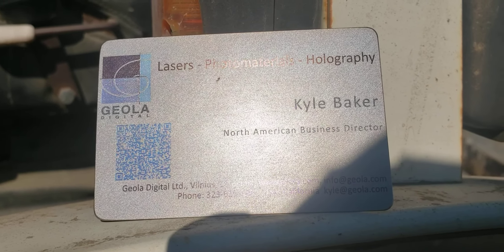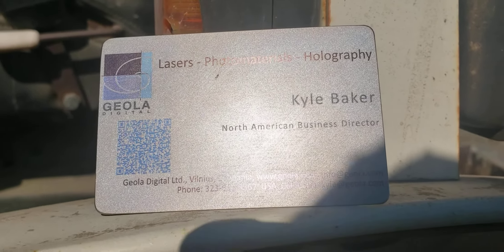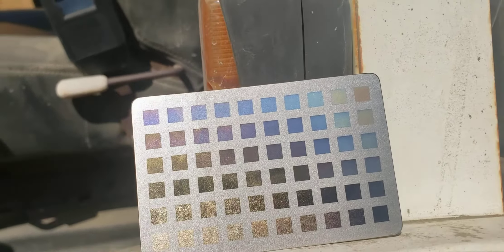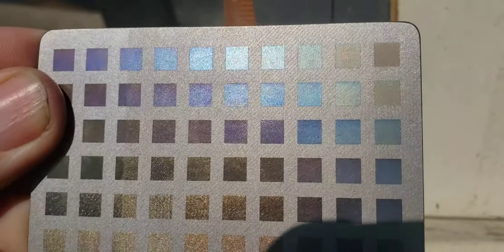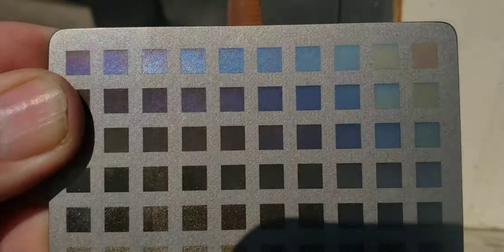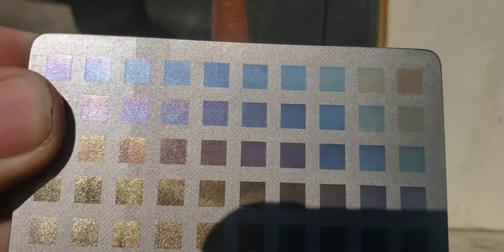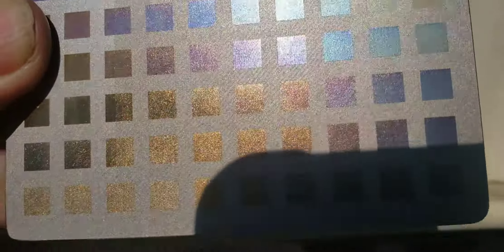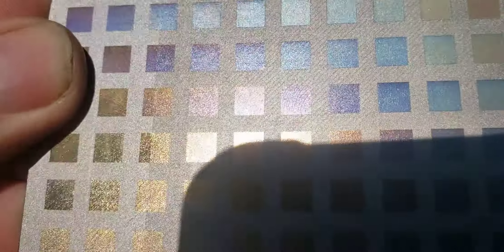titanium grade 5 : color chart